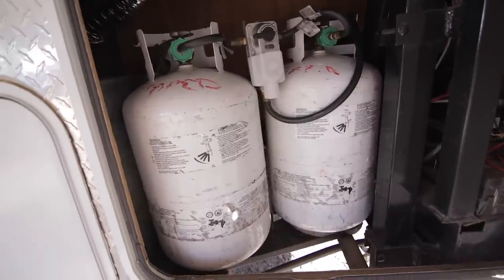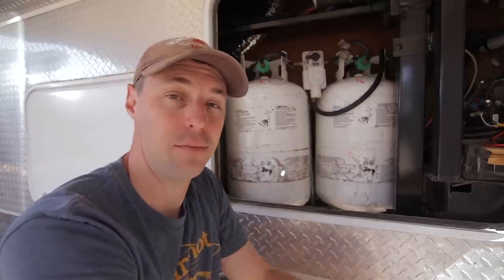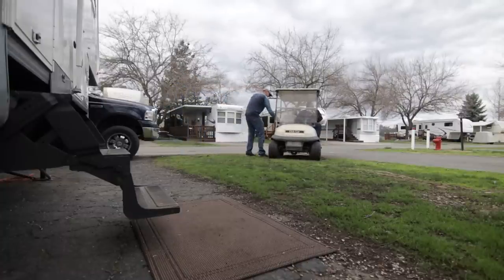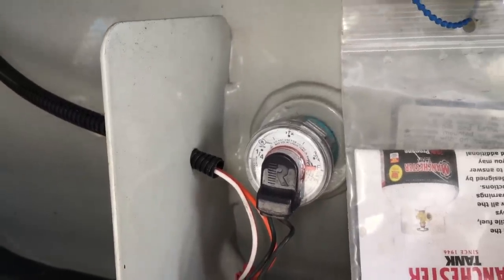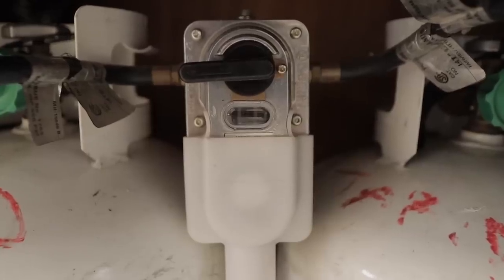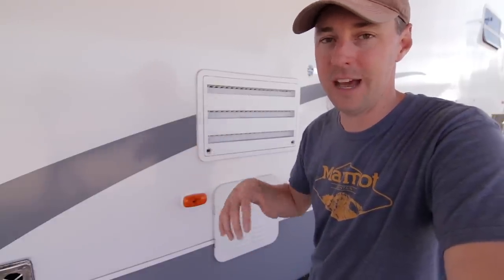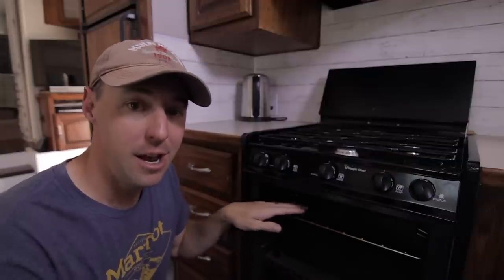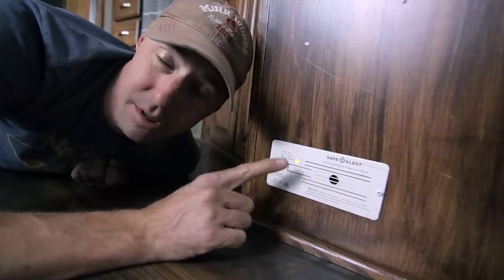RV Propane. What You Need To Know!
Next in our RV need to know Newbie Series is the topic of propane! Propane is a vital part of using your RV and it's our hope to help you use it with a few tips for keeping you and your RV safe.

RV Propane Gauge .
Simple gauge .

Propane Regulator